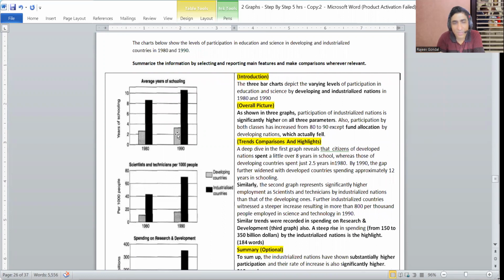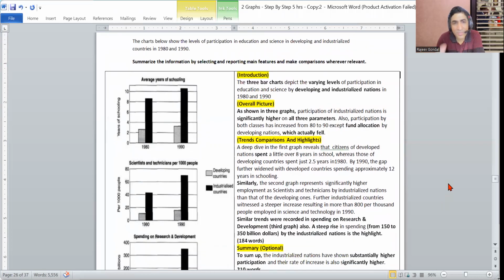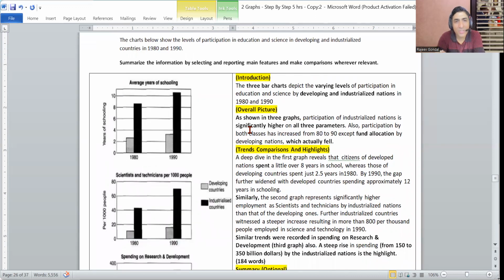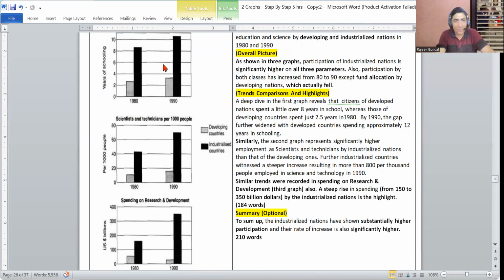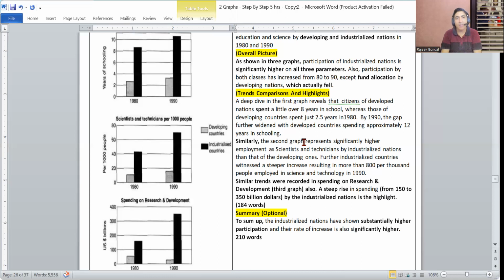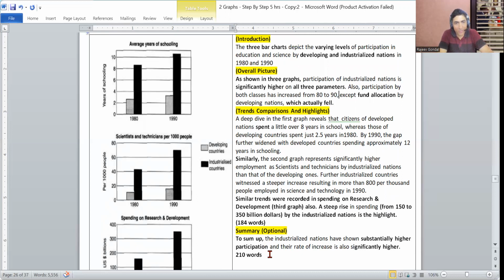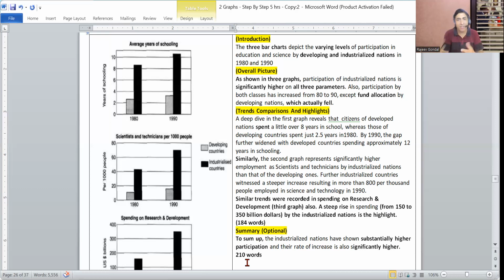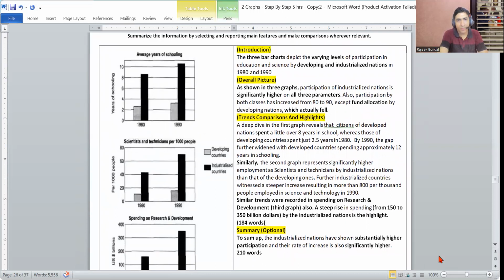IELTS Writing Task 1 - Bar Graphs (7 Mins)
How to write Task 1 Writing